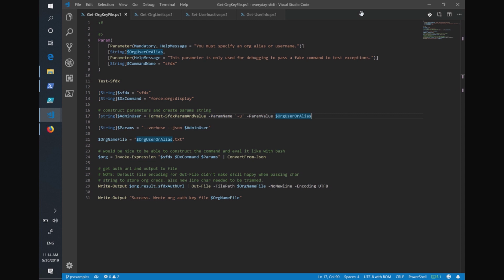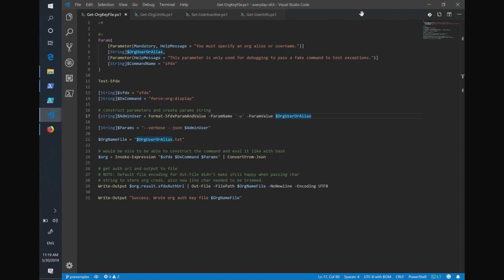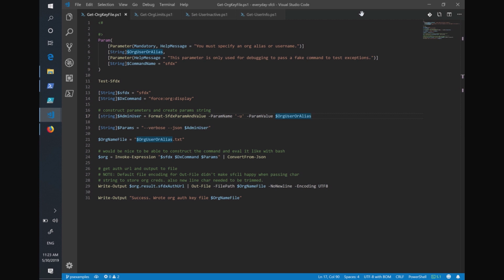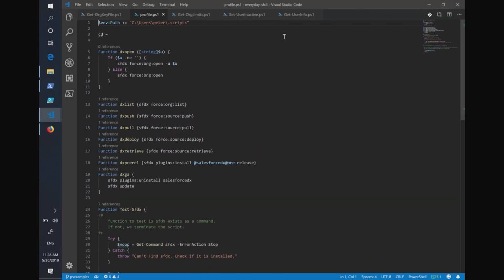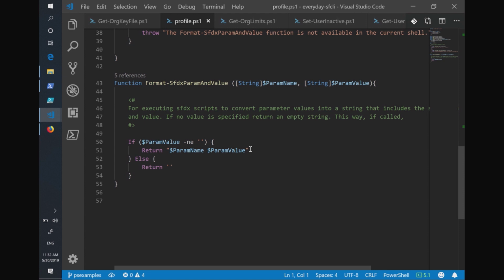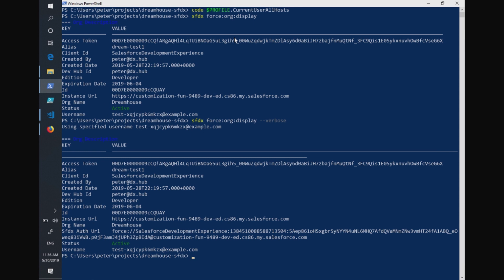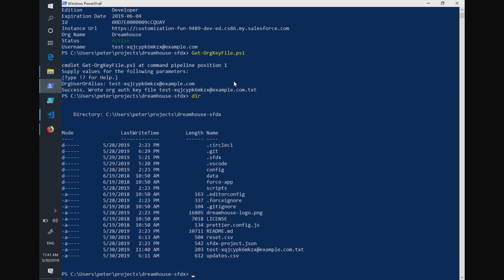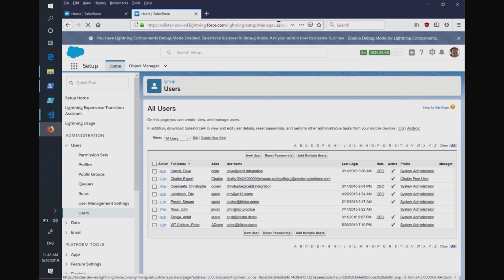Apply the Salesforce CLI to Everyday Problems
The Windows Edition! In this repeat of his Dreamforce 2018 session, Peter will demonstrate how the Salesforce CLI is a powerful tool to interact with many parts of your org, this time featuring PowerShell. Some of these are related to application lifecycle management but many are not. Whether you have adopted every bit of the Salesforce DX tools and features or none at all, you will walk away from this talk with practical hands-on examples to boost your Salesforce Developer or Awesome Admin productivity with the Salesforce CLI.